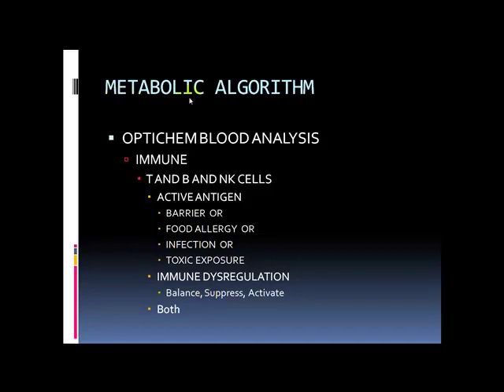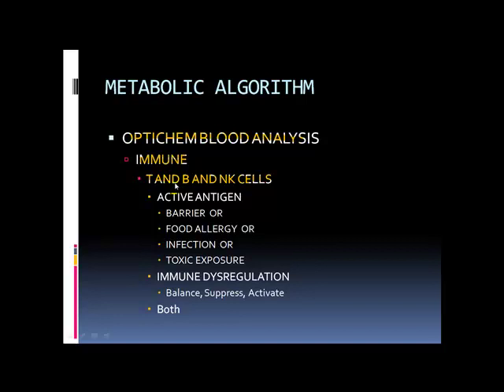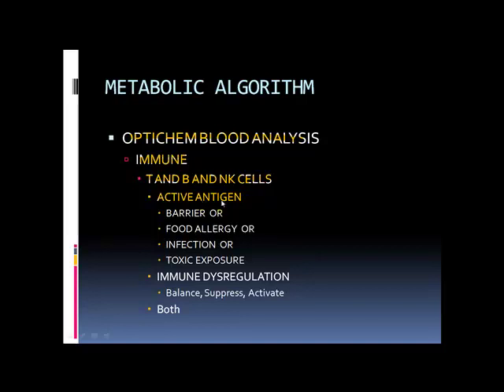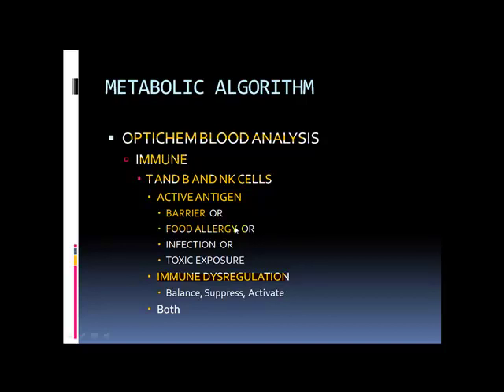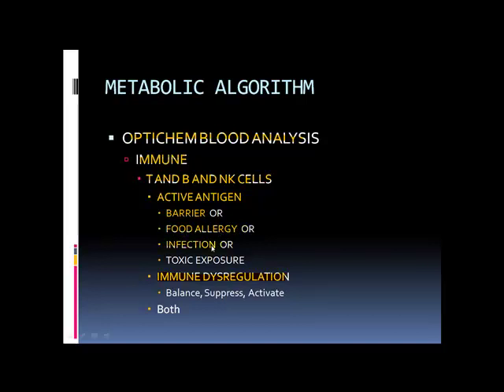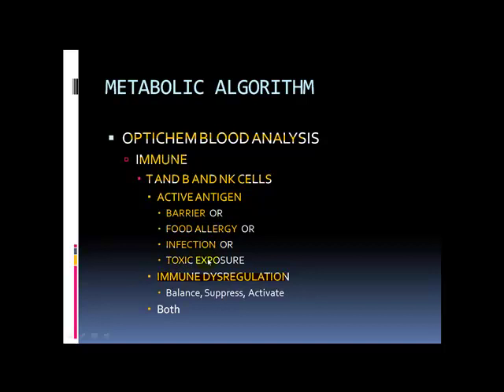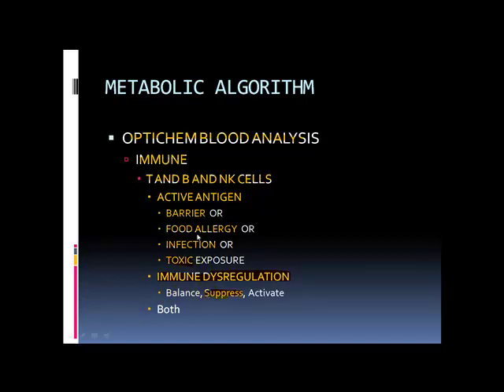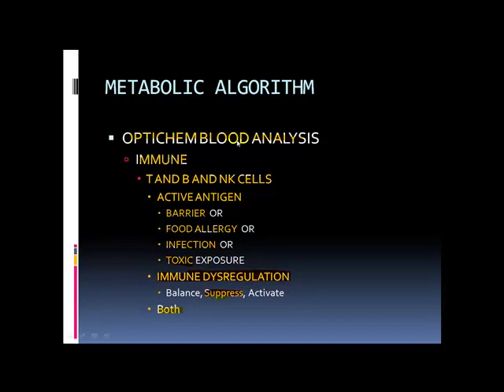Diagnosing the Cause: Digging Deeper (Immune)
This video explains the path we take with suspected immune imbalances and diseases, which includes all autoimmune diseases, autism, fibromyalgia, cancer...in reality, any condition or disease could have an immune component.  Have you asked these questions regarding your chronic health problem?